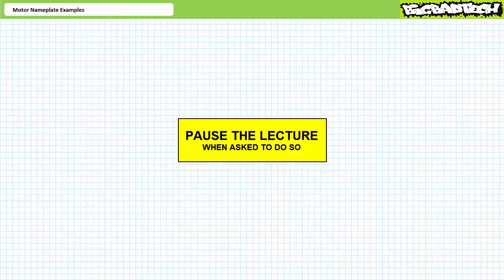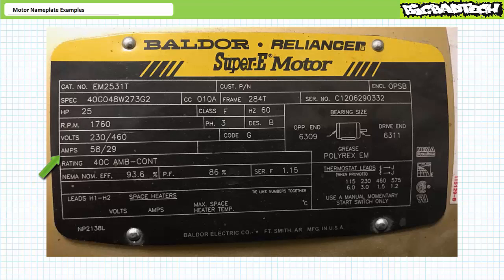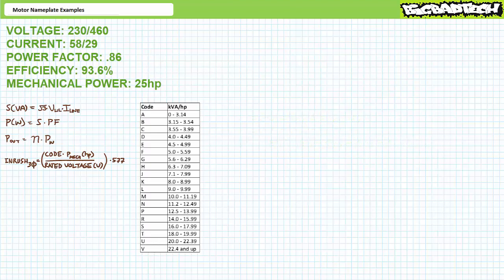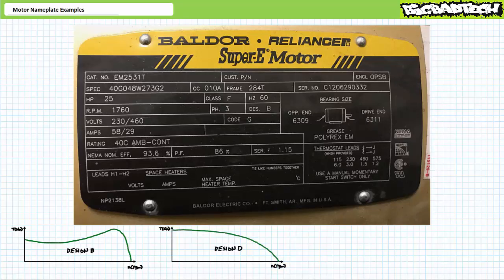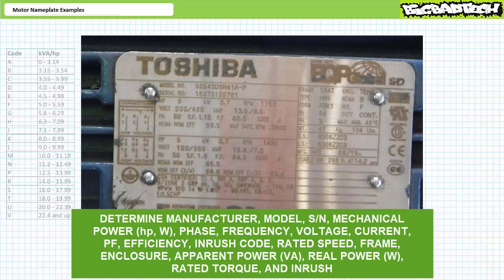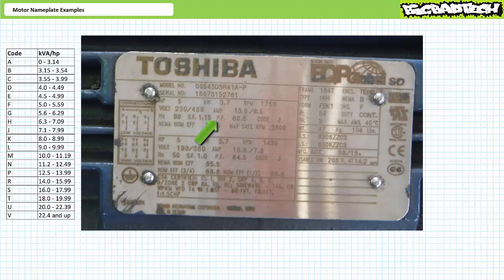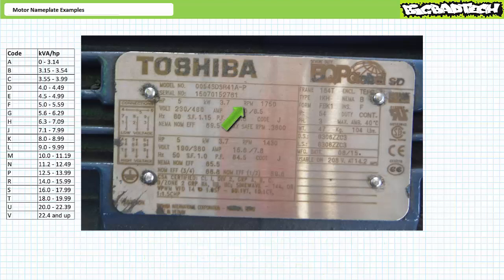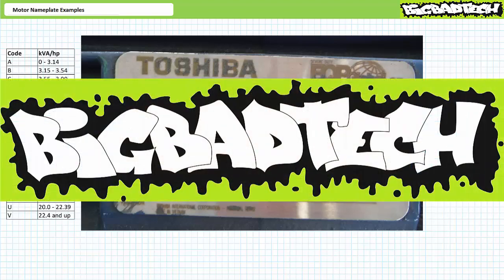Motor Nameplate Examples (Full Lecture)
In this lesson we'll interpret manufacturer, mechanical, and electrical data from a pair of sample motor nameplates. (Full Lecture)

0:00 Introduction
0:48 Example 1 Electrical
5:09 Example 1 Mechanical
7:09 Example 2

ERROR at 9:40 rated current in the high voltage configuration is 6.5A (not 19). Apparent power is still 5.2kVA and real power is still 4.2kW.